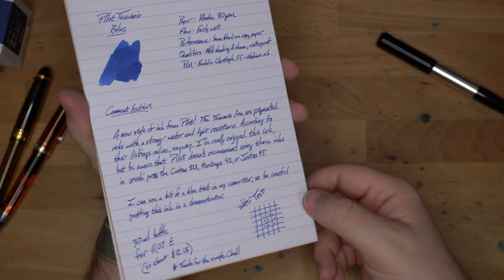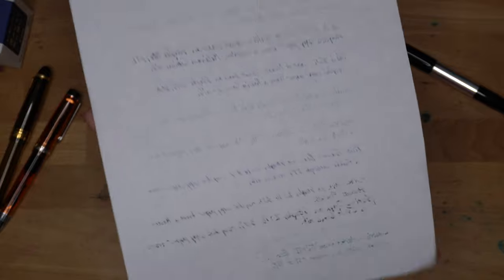Pilot's New Tsuwario Blue Pigmented Ink!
Pilot is getting into the pigmented ink game with a three ink set called "Tsuwario" inks. They're not for sale in the USA yet, but I'm sure they will be soon. For now, you're going to have to go to UK or Japanese vendors to find them. These samples were generously sent out by a viewer. Thanks Chad!

They boast extreme water resistance and lightfastness, but there are warnings that they shouldn't be used in certain sorts of pens with difficult to clean filling systems or urushi lacquer. I've had no issues in a converter-filled fountain pen, though. Check this out!

** This was given to me by a viewer. I try not to let that sort of thing color my reviews. What you see is what I got. **